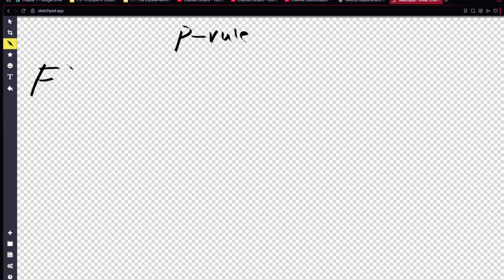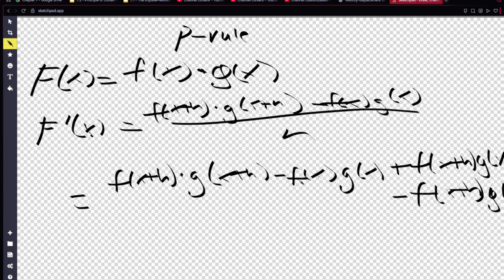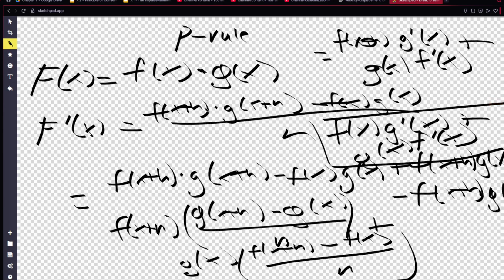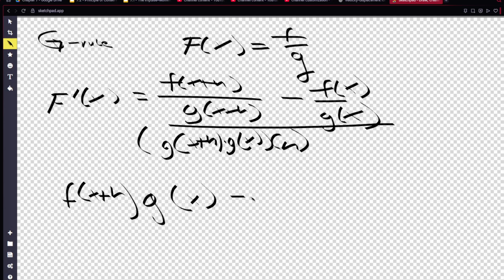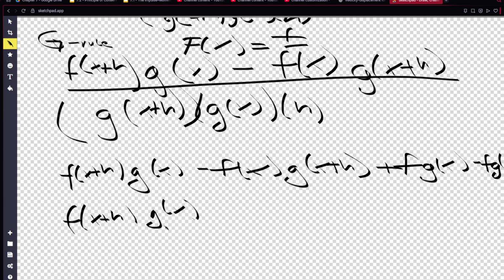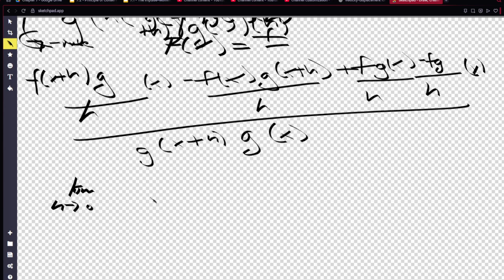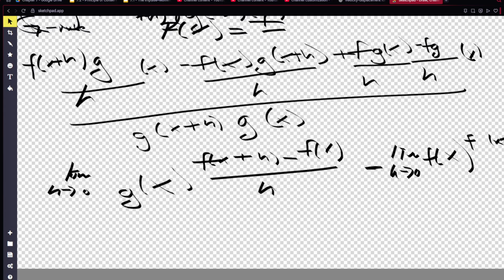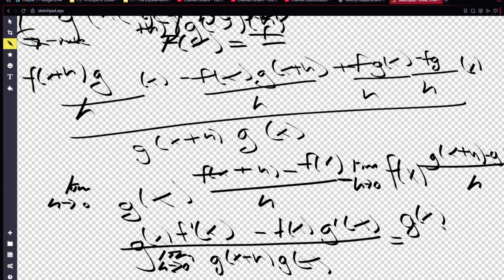Product and Quotient Rule Proofs